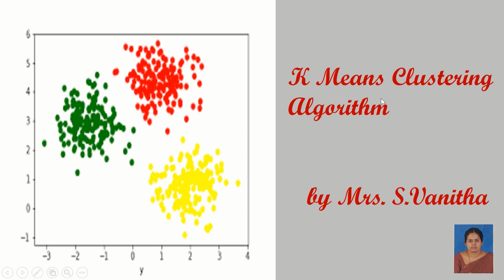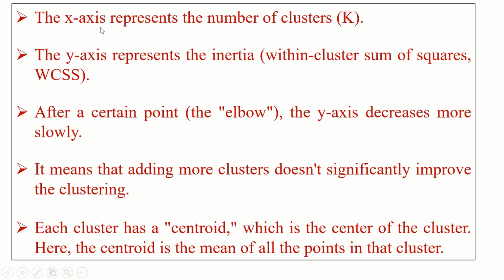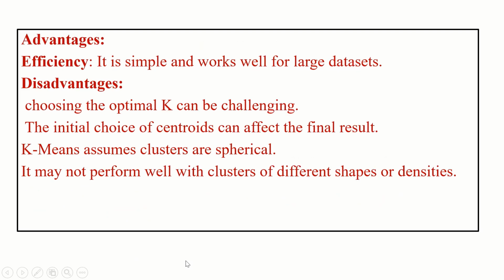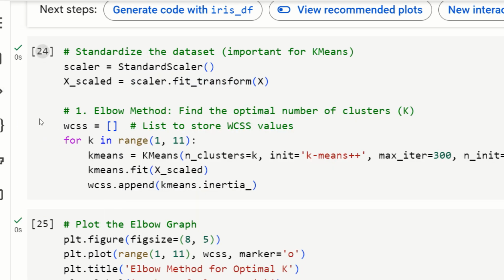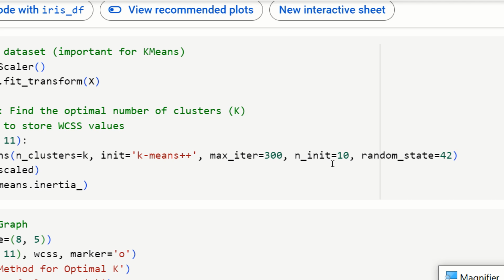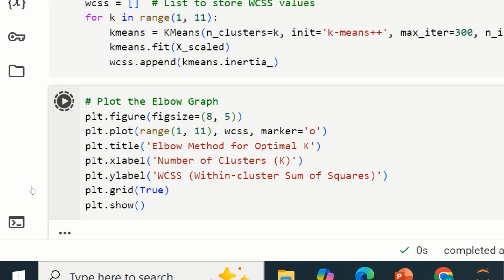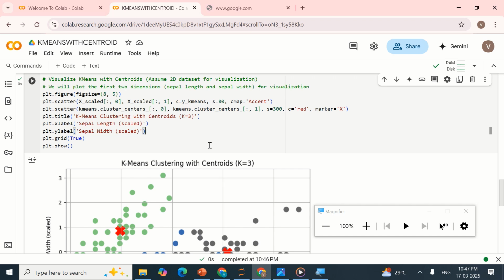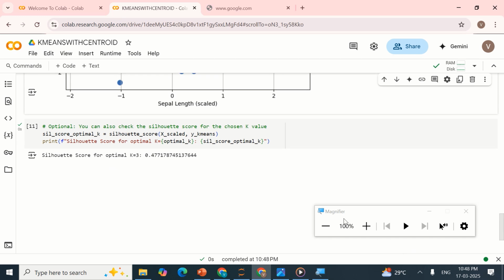K Means Algorithm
K-Means Algorithm - Machine Learning Unsupervised  Learning
Complete explanation about the K-Means Algorithm
Determine the Optimal K value using Elbow Method.
Generating the Elbow Plot
Python Implementation of K-Means in Google Colab